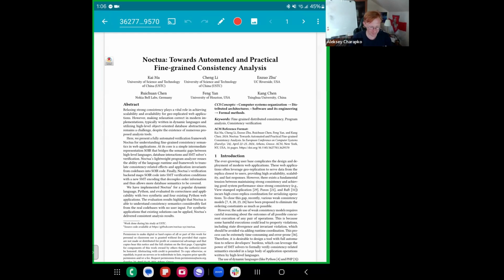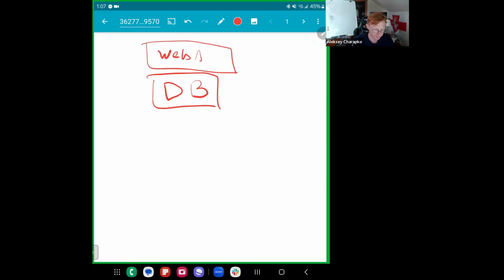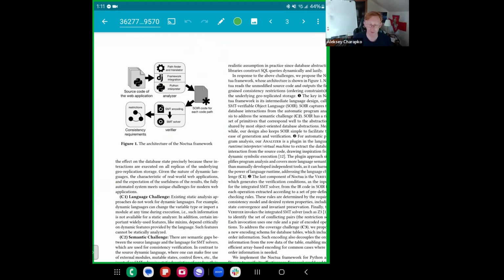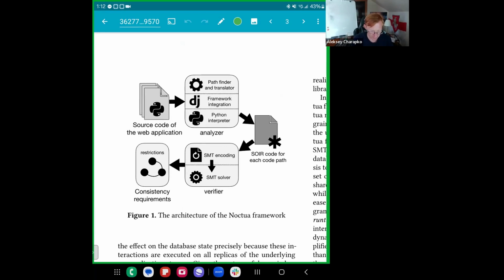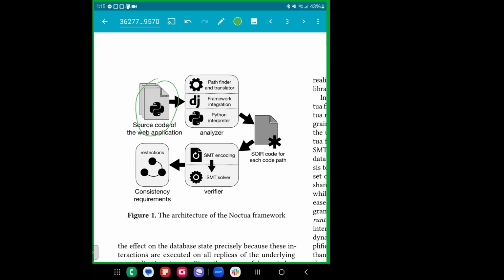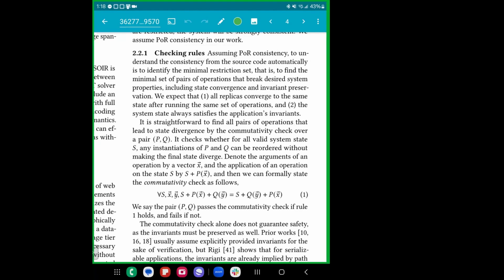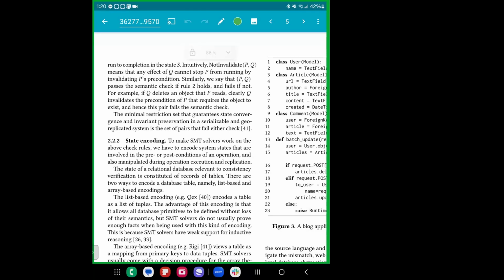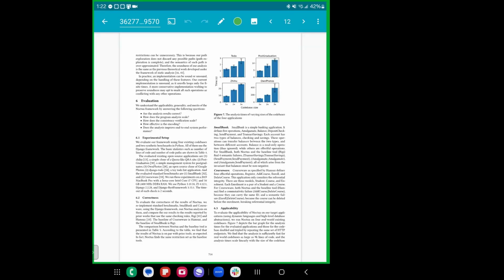Paper #177. Noctua: Towards Automated and Practical Fine-grained Consistency Analysis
What: “Fully automated verification framework for understanding fine-grained consistency semantics in web applications.”
Authors: Kai Ma, Cheng Li, Enzuo Zhu, Ruichuan Chen, Feng Yan, Kang Chen